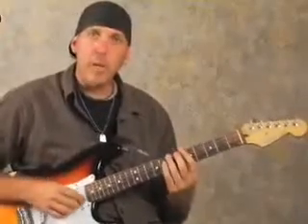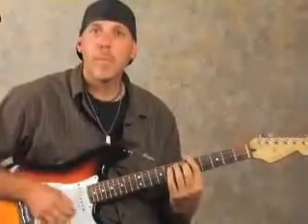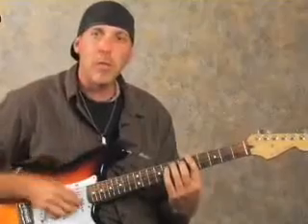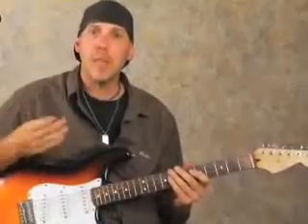Free ska reggae guitar lesson inspired by Bob Marley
Free guitar lesson inspired by Bob Marley